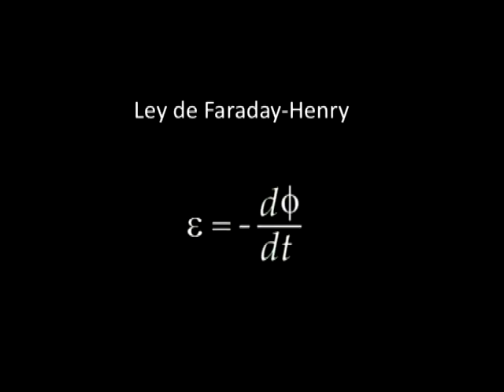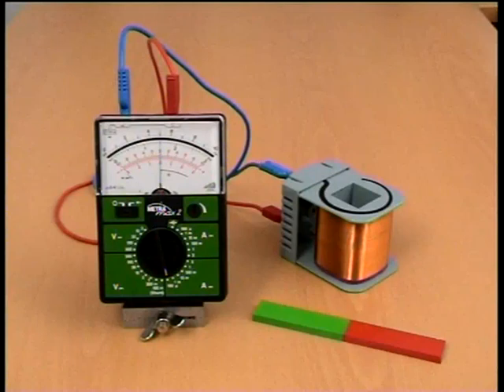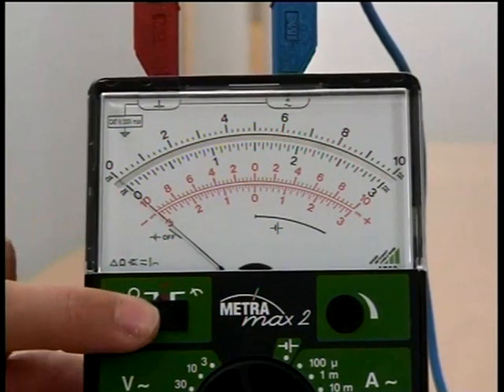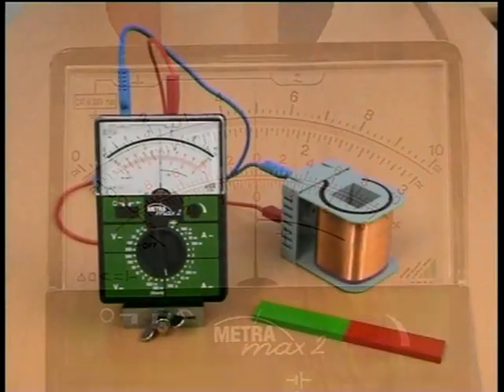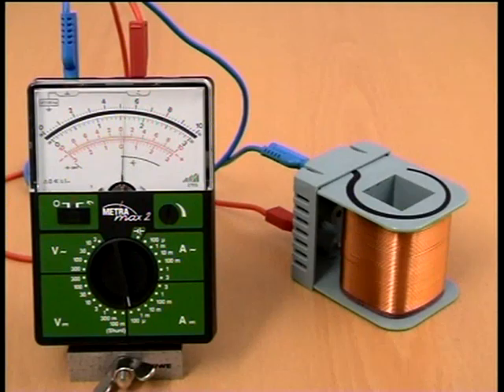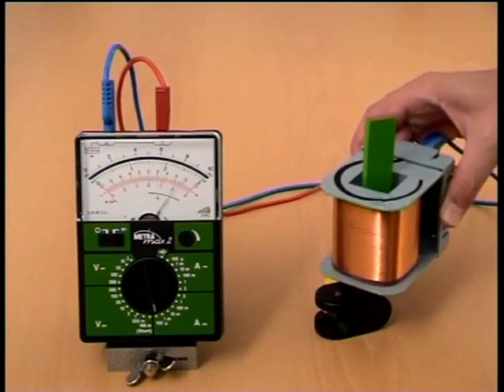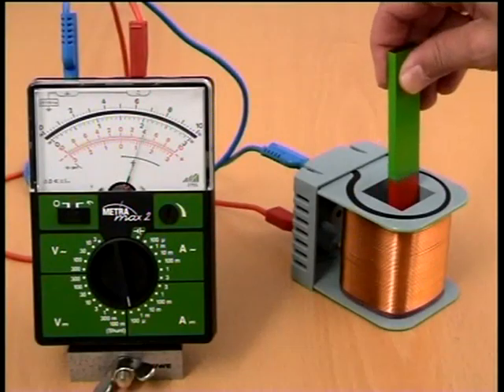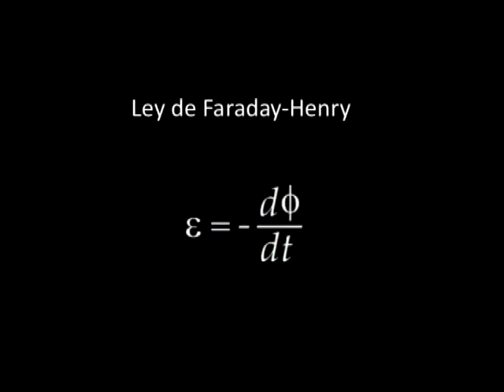Ley de Faraday-Henry: experiencias de inducción electromagnética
En esta experiencia se demuestra la aparición de una corriente eléctrica en una espira, cuando el campo magnético que atraviesa la superficie limitada por la misma varía con el tiempo. A este proceso se le denomina inducción electromagnética y es el principio fundamental del generador eléctrico, del transformador y de otros muchos dispositivos de uso cotidiano. Fueron Michael Faraday, en Inglaterra, y Joseph Henry, en los Estados Unidos, los que a principios de la década de 1830, descubrieron, independientemente, este fenómeno físico. Para realizar la experiencia de inducción electromagnética, se utilizará una bobina con un gran número de espiras, conectada, mediante dos cables, a un amperímetro, así como un imán.